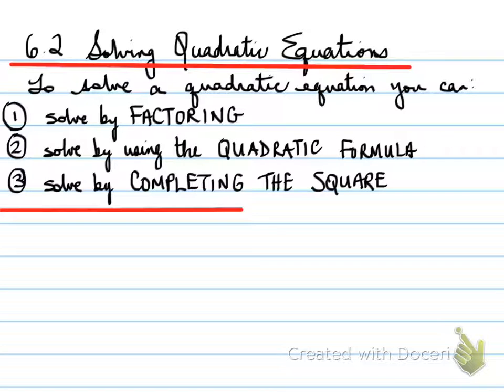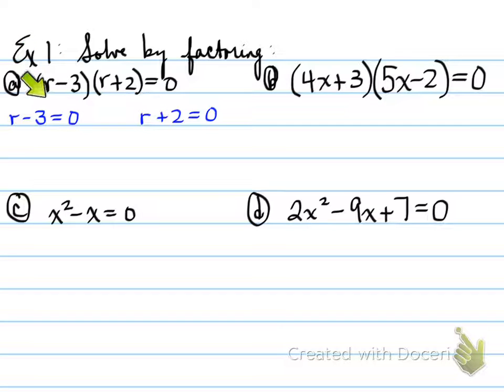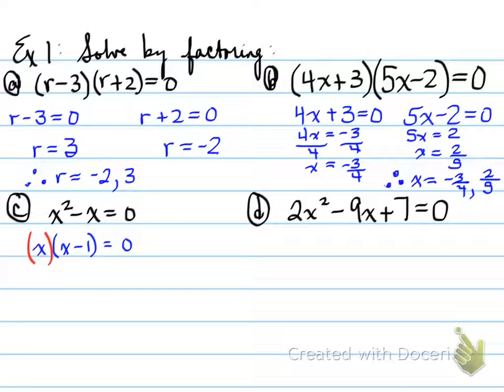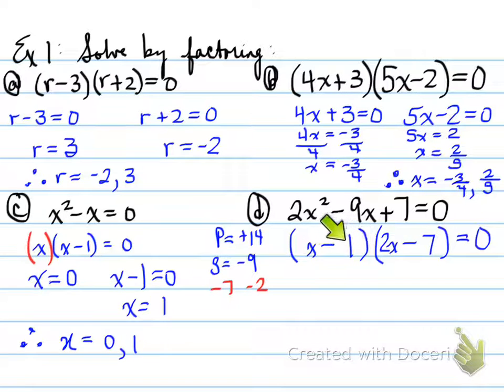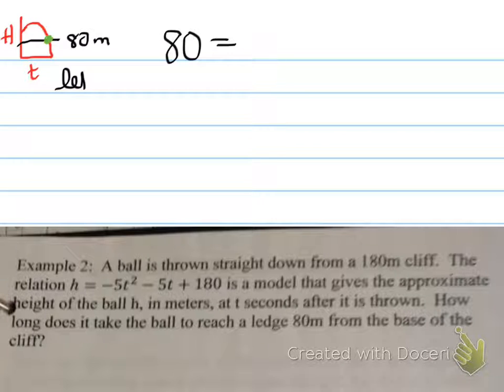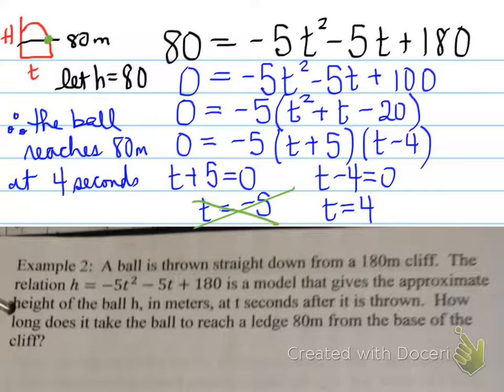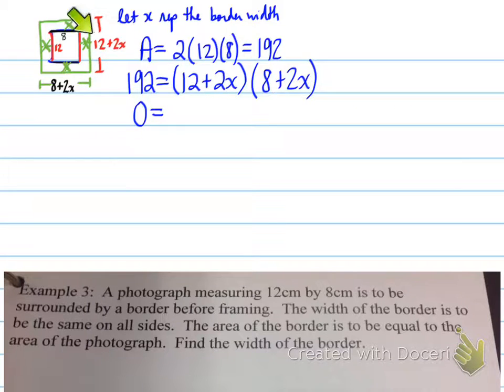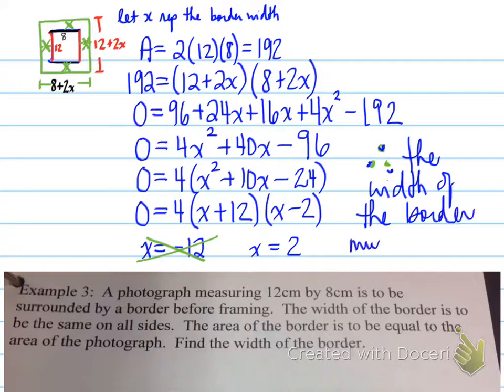2D - L2 - 6.2 Solving Quadratic Equations- Factoring